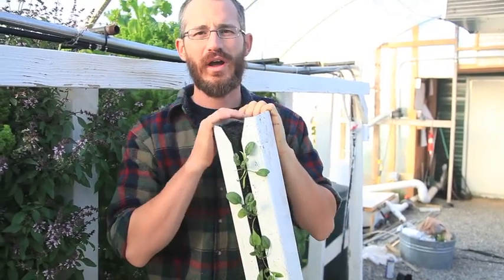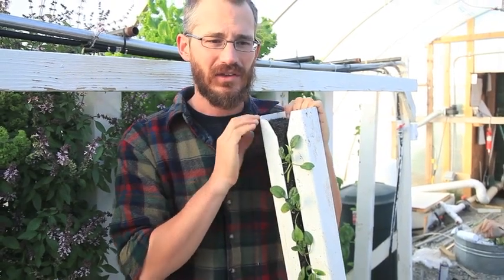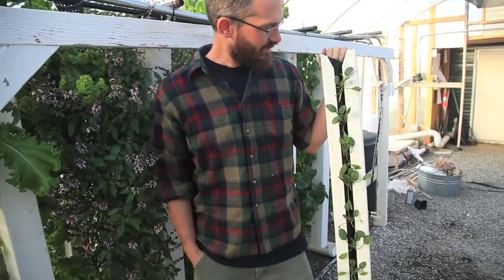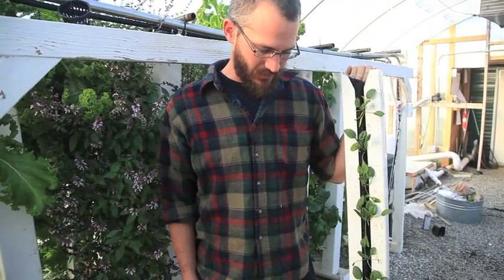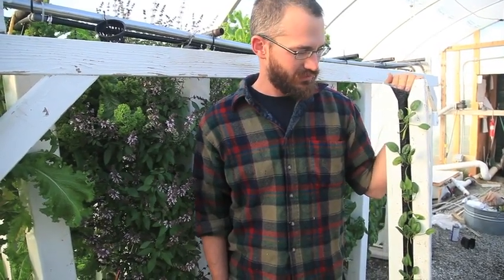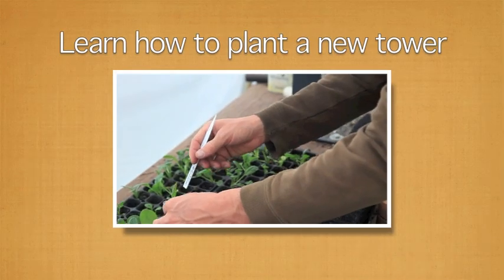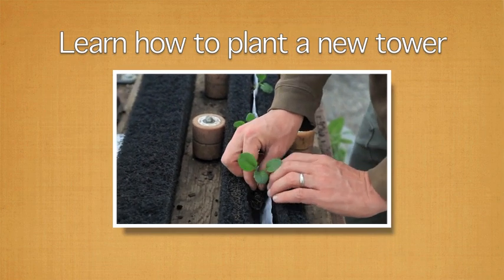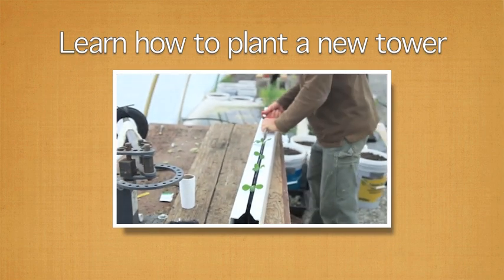Best Crops for Vertical Farming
In this video, vertical farming expert, Dr. Nate Storey, discusses the best crops to plant when starting a vertical farm or vertical garden using aquaponics or hydroponics.